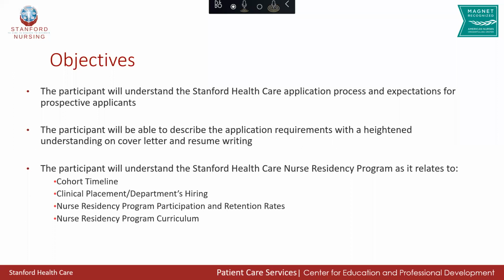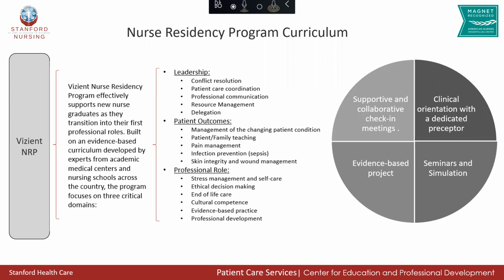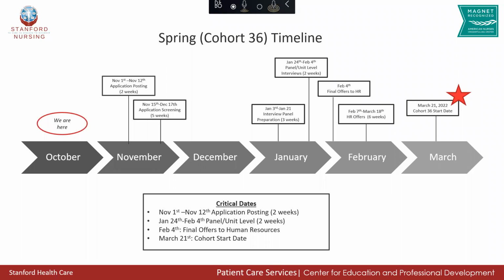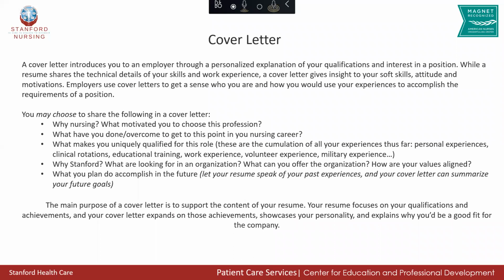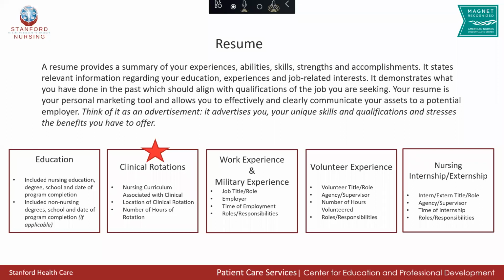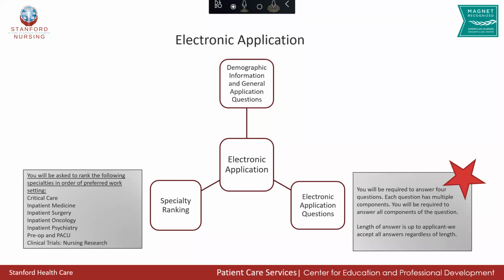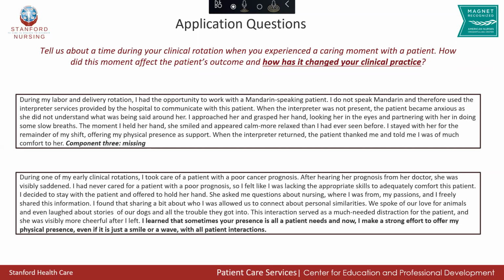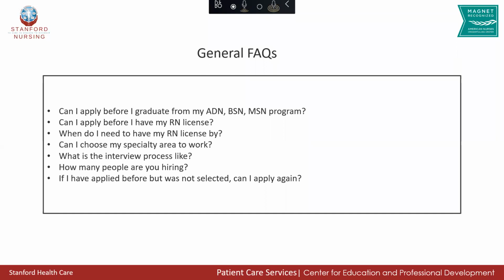HIRED Part 6! RN New Grad Tips & Tricks - Stanford Health Care / Stanford University Medical Center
Session #6 Topic: Stanford New Grad RN Program Application Prep and overview of our New Grad RN Residency starting March 21, 2022.

Join Stanford Health Care / Stanford University Medical Center's Kerry Zoss, Kevin Silvestre, Meley Abraha, Afreen Patel, Shane Yoshiyama, & Edward Kao for a 90-minute discussion about our Stanford New Grad Nursing Program.  We breakdown the RN Application Process, provide you with tips on how to interview successfully and answer FAQ's about the program overall. Good Luck to all of our fabulous New Grad RN's!

Recorded on Tuesday, October 20, 2021 - Stanford Health Care / Stanford University Medical Center - Palo Alto, California